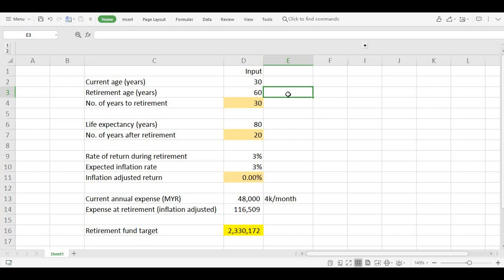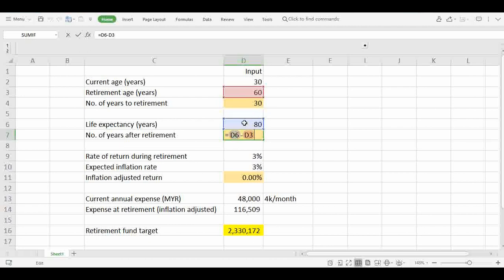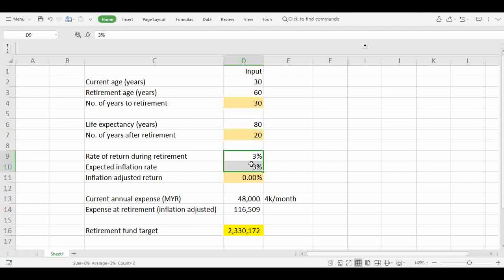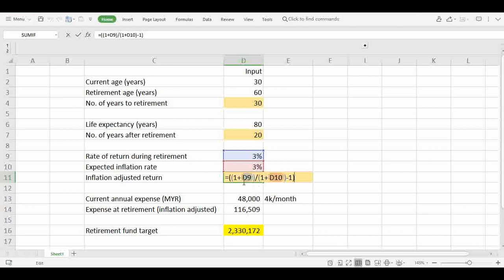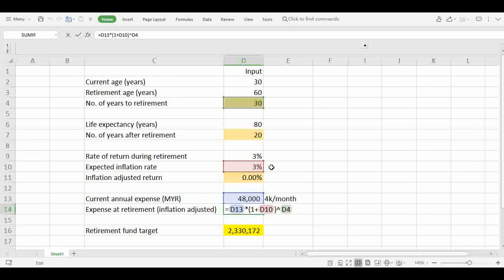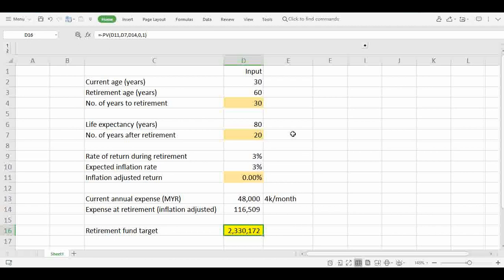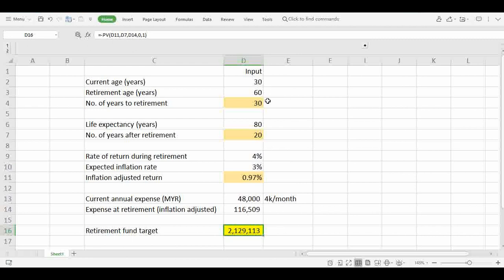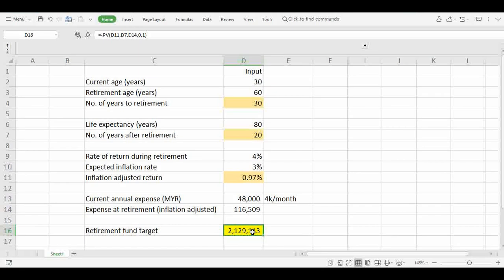How much do you need for retirement ll Beginner/Dummy How-to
We may be comfortable earning an income to support current living expenses. However, upon retirement, the consistent income will be lost and life will be supported by the whatever bank balances upon retirement.

If retirement savings are not planned well, you may worry about your financial status and spend everyday. AVOID BY PLANNING NOW! It's NEVER too late!